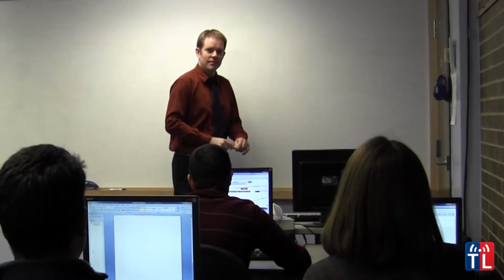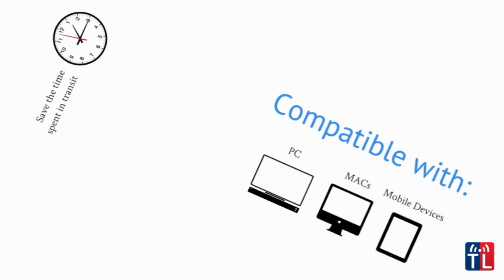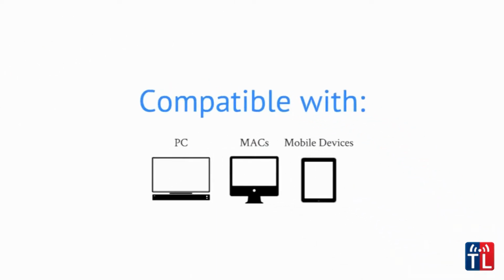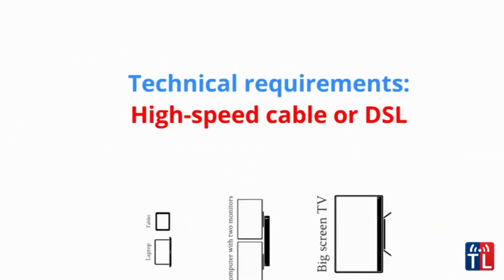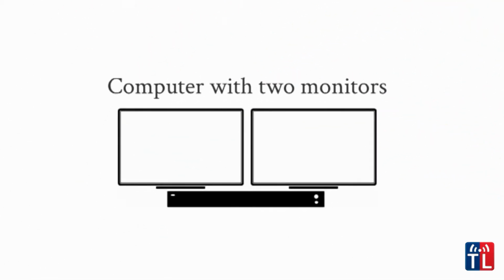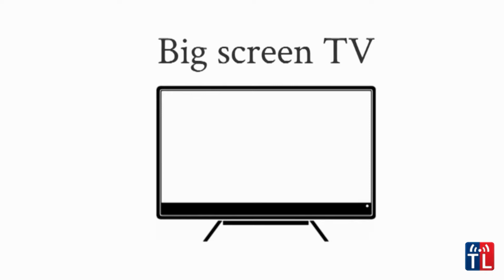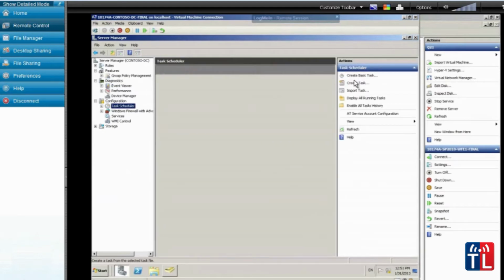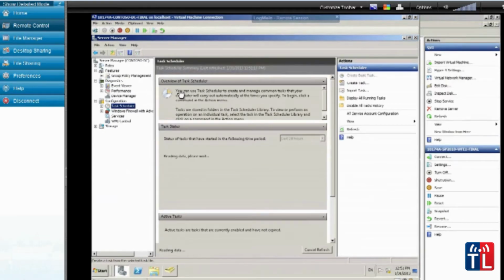What is TrainLive?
Hands-on, live instructor-led training from any internet-accessible location including real-time remote access to class software and the virtual lab environment.